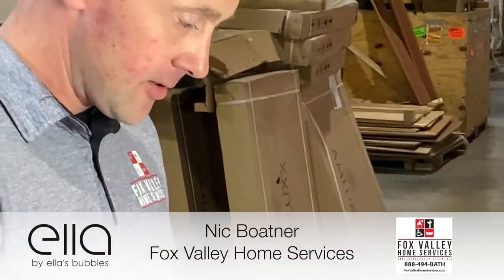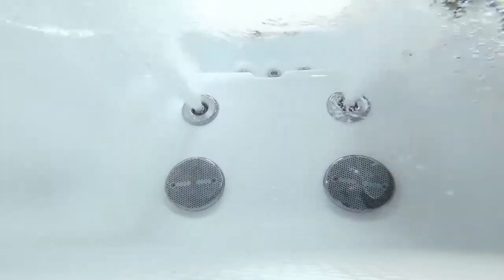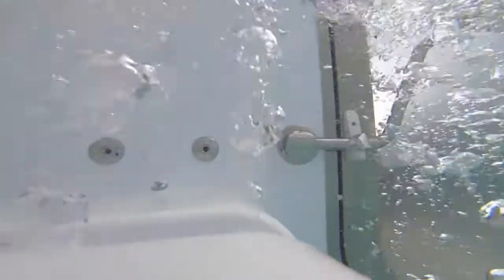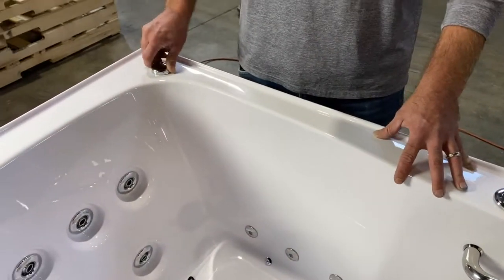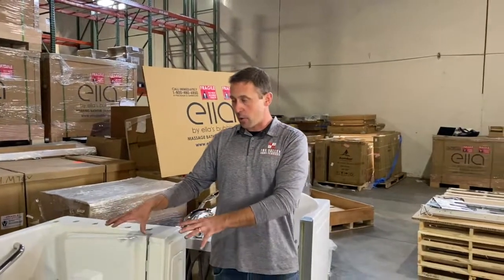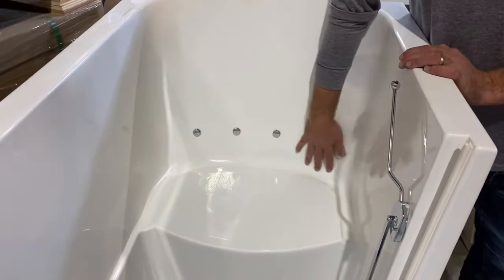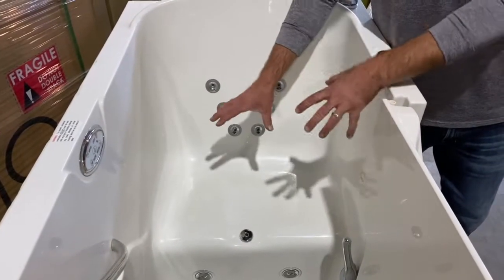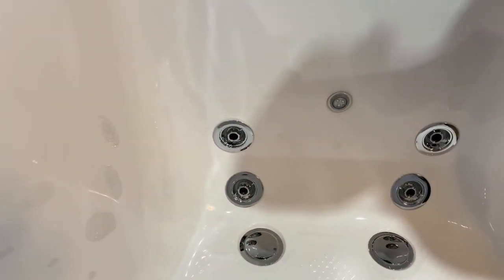Ella's Bubbles: Strategic Walk-In Tub Therapeutic Jetting - Voted Best/Safest Bathtub 2020 [5 of 22]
Hosted by Nic Boatner of Fox Valley Home Services, this is the fifth part of a multi-part series comparing Ella walk-in tubs to other national walk-in tub brands.
Nic explains clearly why Ella walk-in tubs are the industry leader when it comes to innovation, durability and style.
Chapter five details Ella's superior air and hydro jetting design.